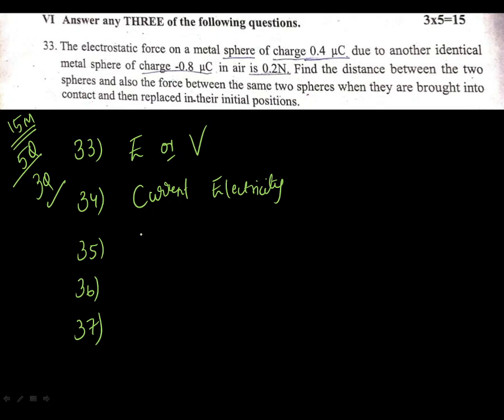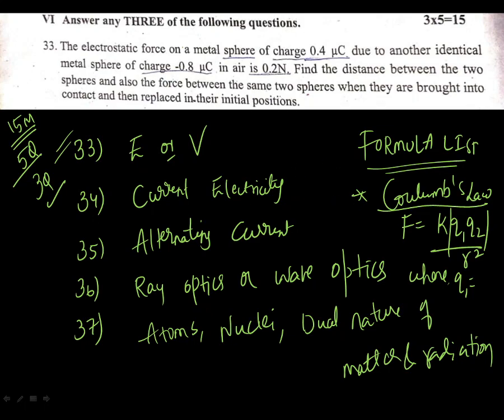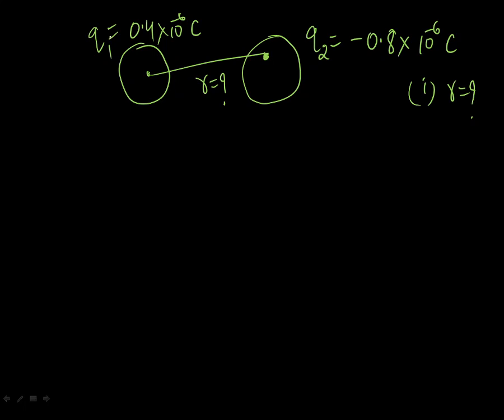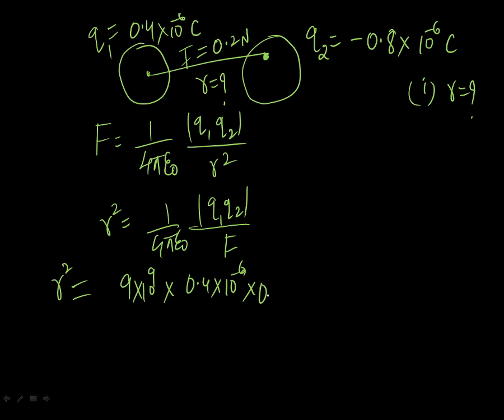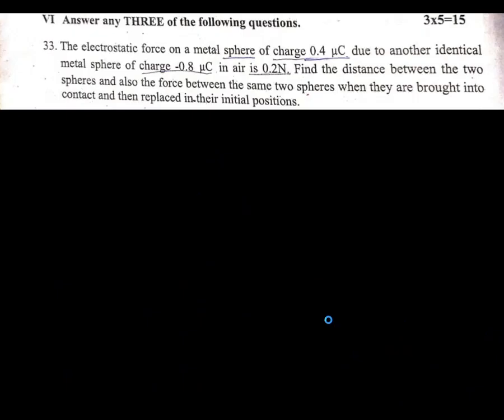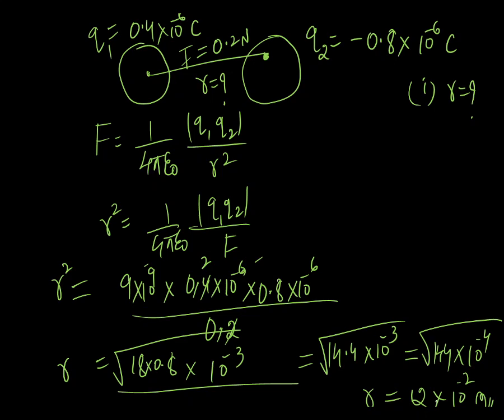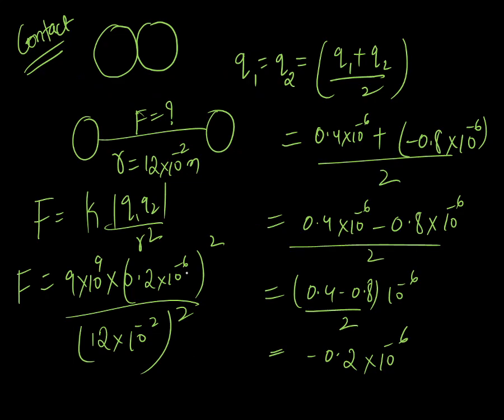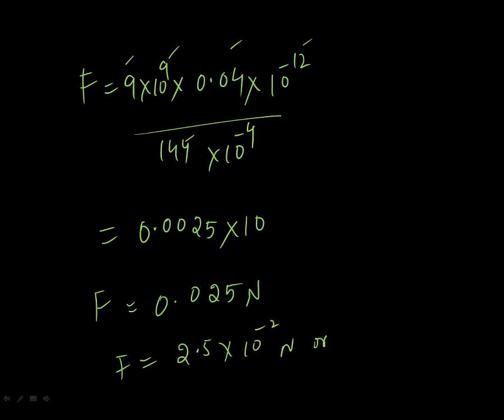2nd pu physics important 5 marks numericals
in this series of videos we discuss about 5 marks important numerical for 2nd pu physics examination.